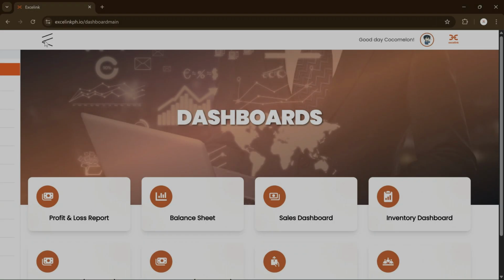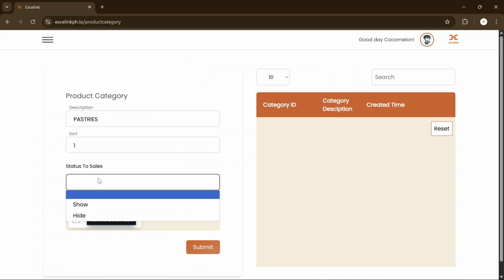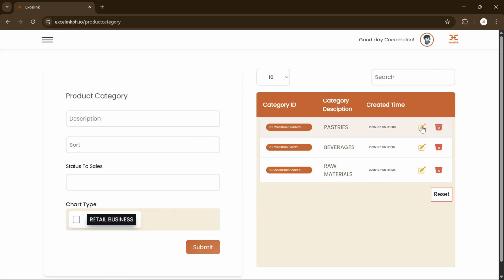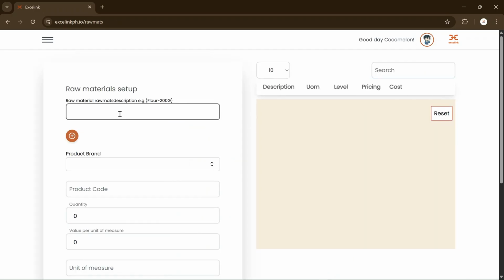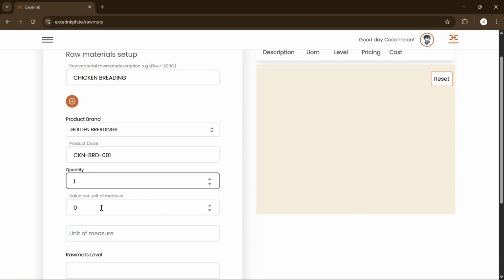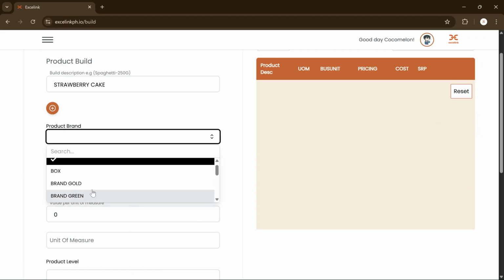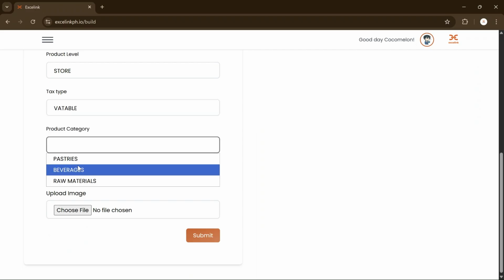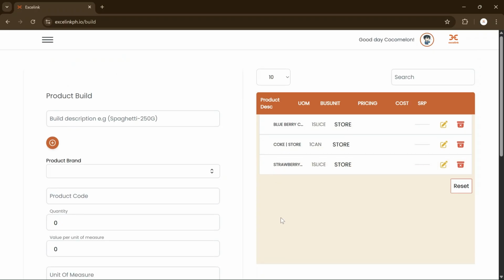Excelink Tutorial 4 (PRODUCTS SETUP)